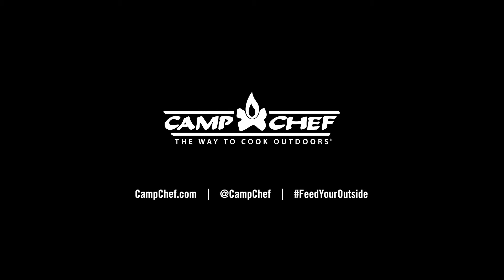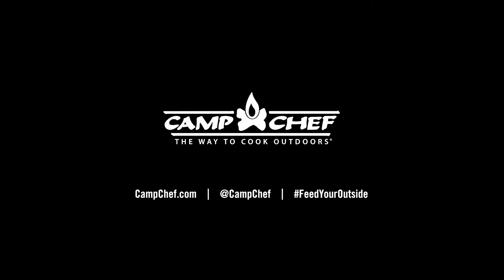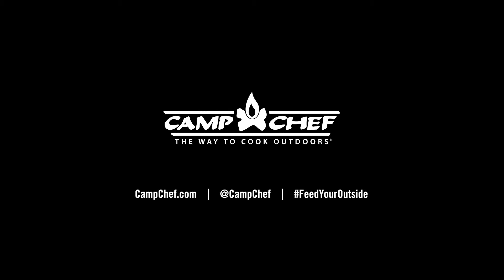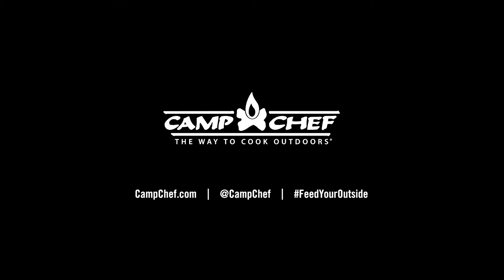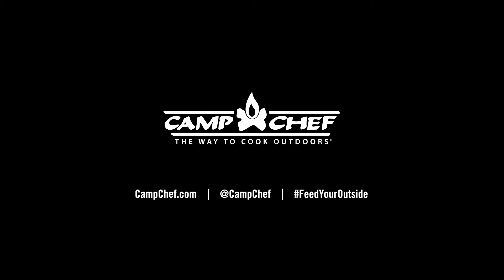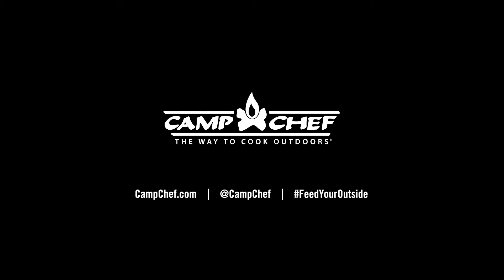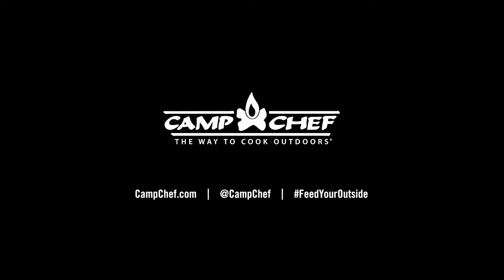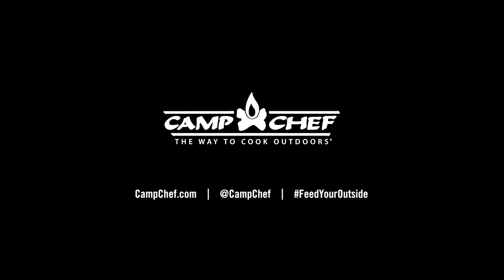Chicken Souvlaki Recipe with Chef Jack | Camp Chef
Build this Greek-inspired dish from anywhere with the VersaTop Grill! Tag along as Chef Jack shares his camp-Chicken Souvlaki recipe starting with the PERFECT marinade—no bland chicken here! Wrap it all up in homemade pita bread, tzatziki sauce, pickled onions, tomatoes, and cucumbers. Enjoy!